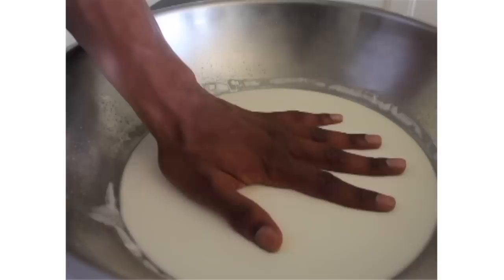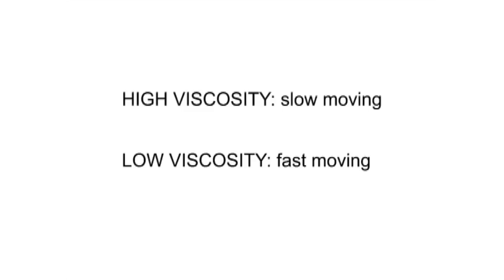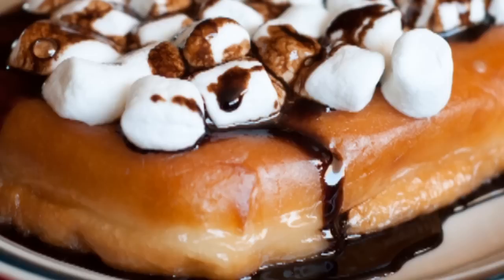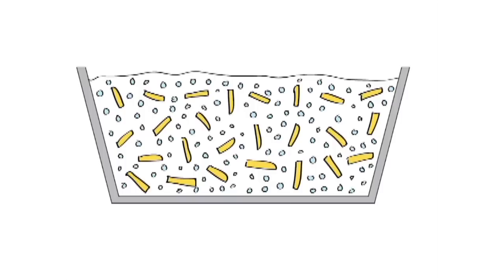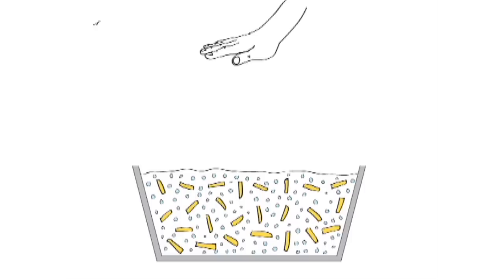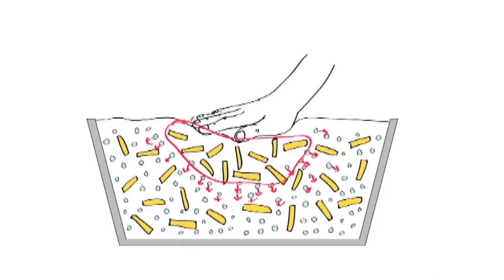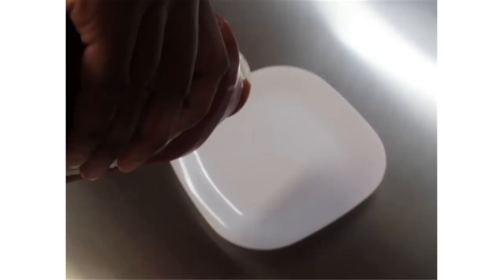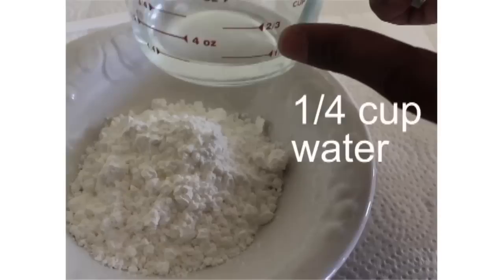Fluid Dynamics: Non-Newtonian Fluids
Can something be a solid and a liquid at the same time?